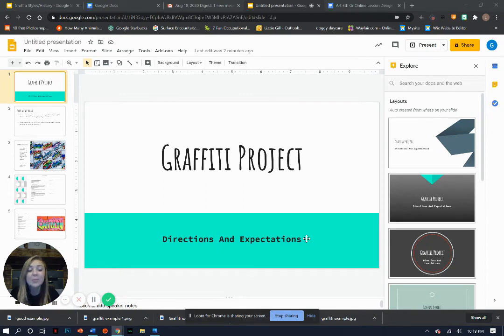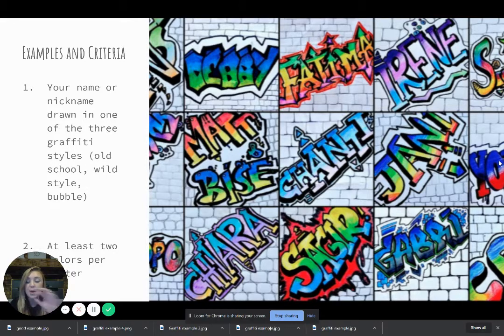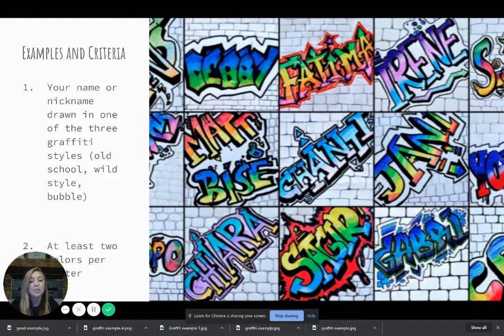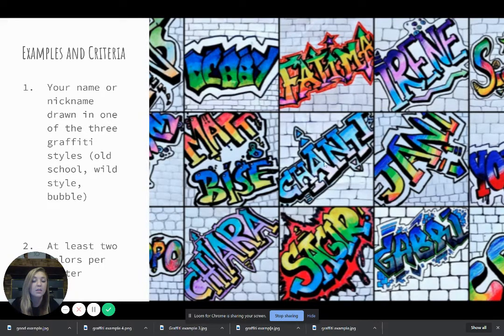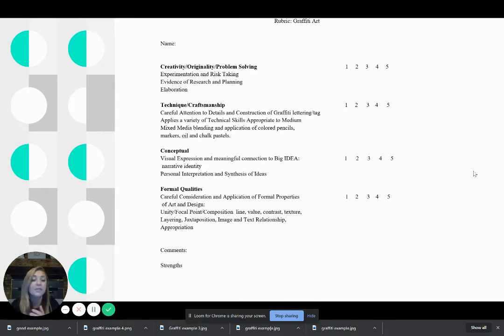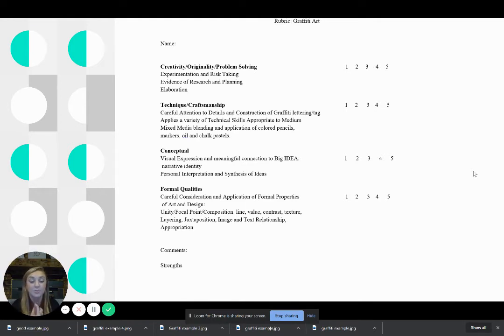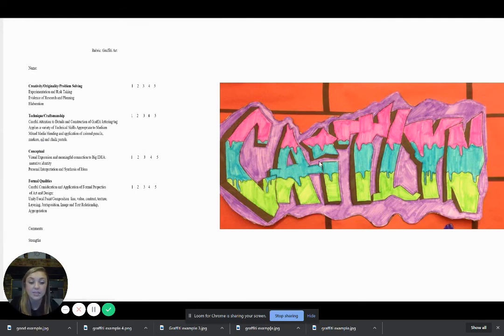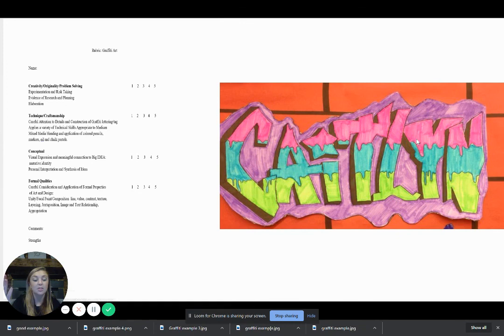Graffiti Project Google Slides